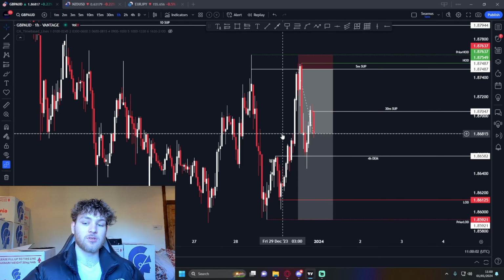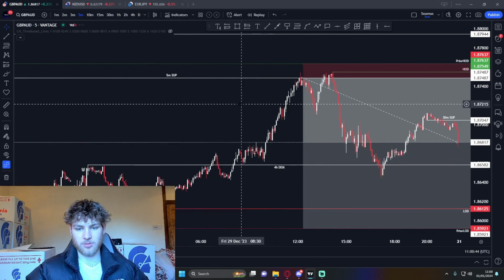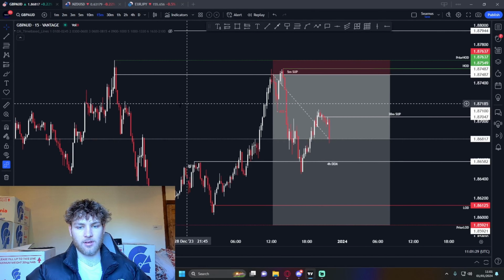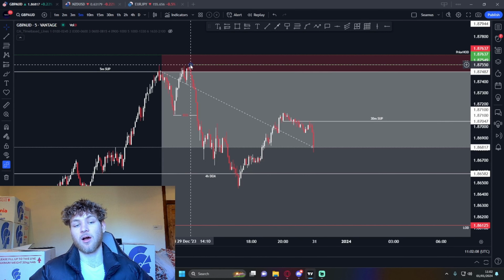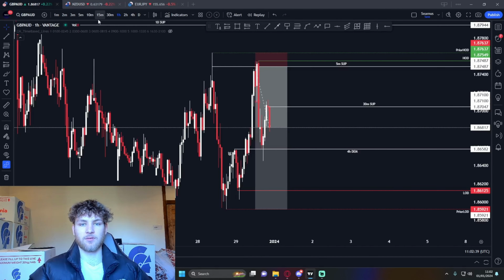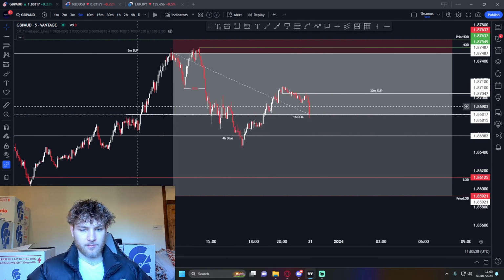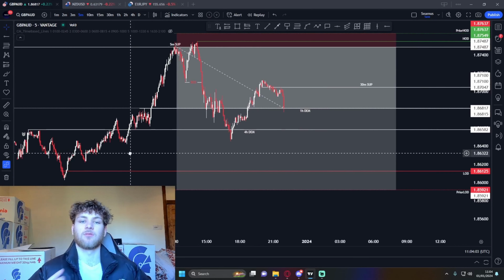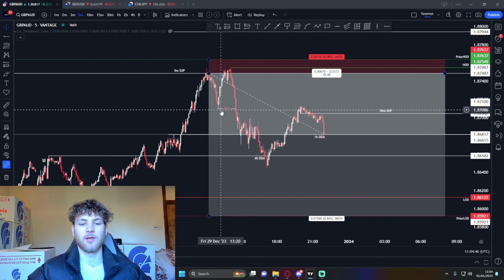The ULTIMATE PROFIT MODEL To Flip SMALL ACCOUNTS In 2024!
Please ignore my background and lighting, my office is currently under renovation, new setup is on the way!